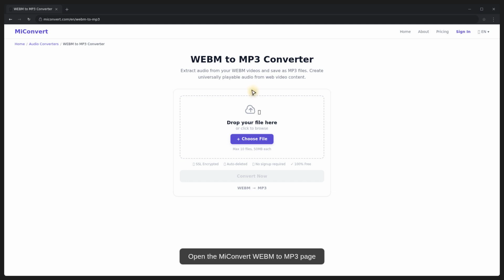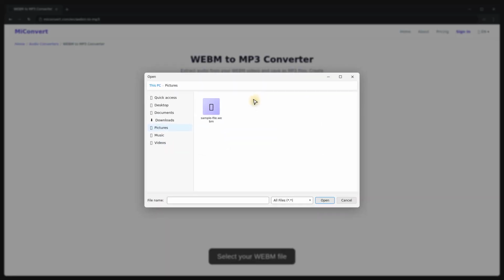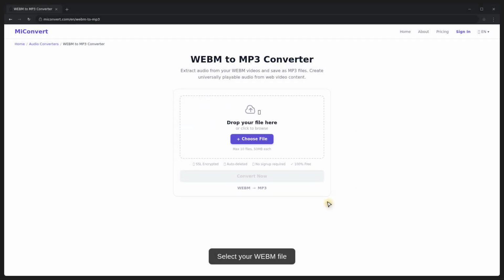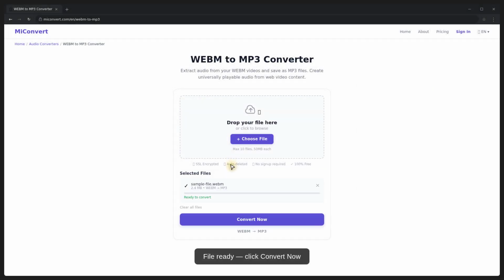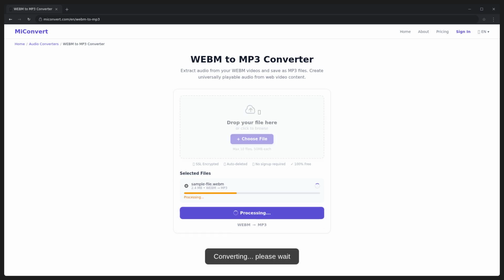Convert WEBM File Extension to MP3 (No Software Needed)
Changing a WEBM file to MP3 has never been easier! Watch this detailed guide on how to do it completely free right in your web browser.

⏳ Video segments:
0:00 - Introduction
0:06 - Searching for the MiConvert tool
0:14 - WEBM to MP3 conversion interface
0:20 - How to put the WEBM file onto the web
0:28 - Quick convert click
0:35 - Waiting for a few seconds...
0:41 - Finished and downloading the MP3 file
0:48 - Subscribe to support the channel